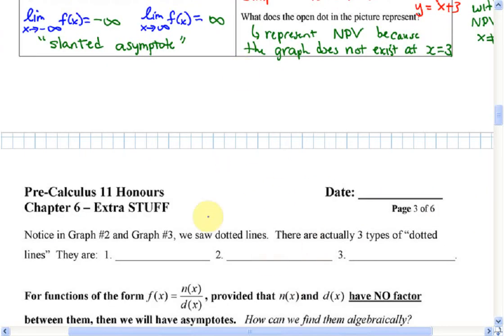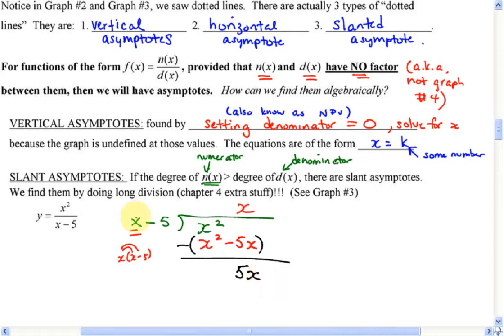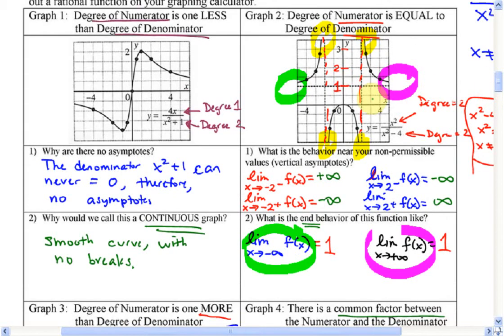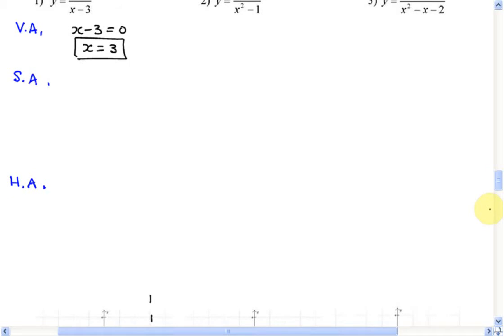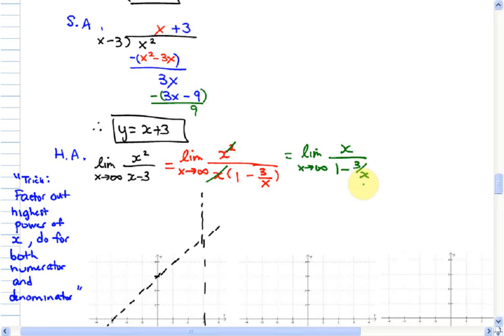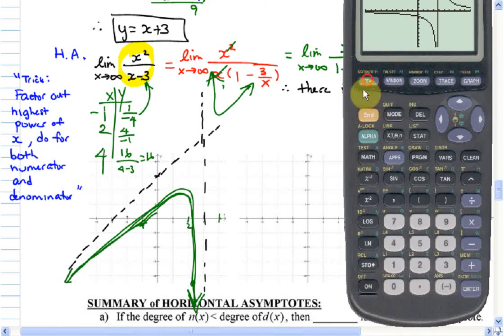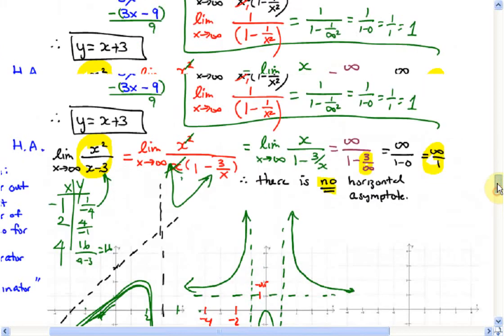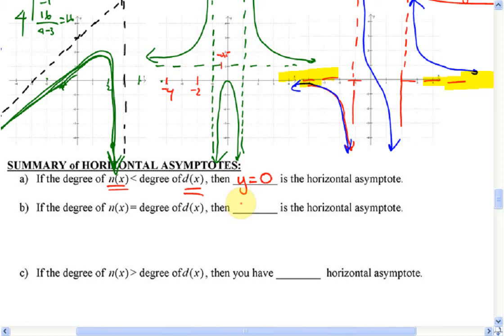Pre Calc 11 H Chapter 6 extra part 3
rational functions graphs